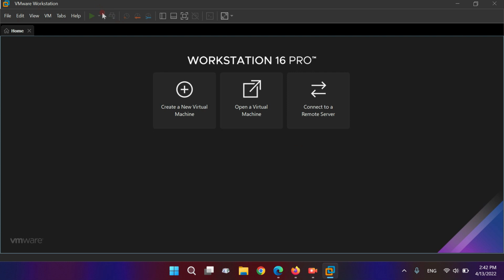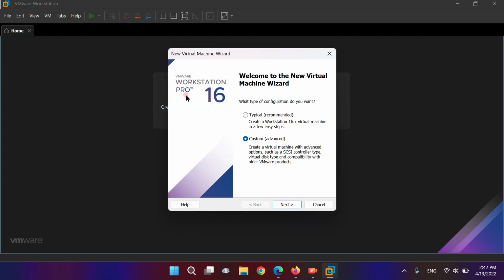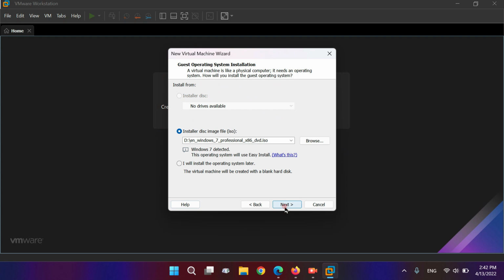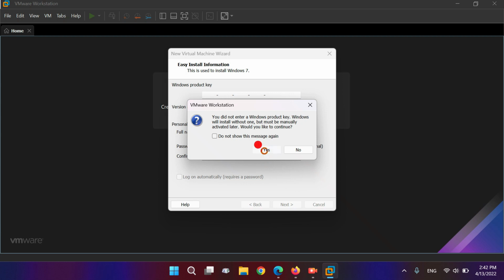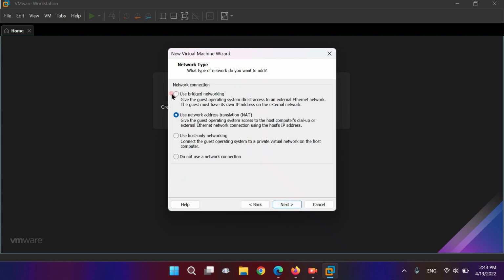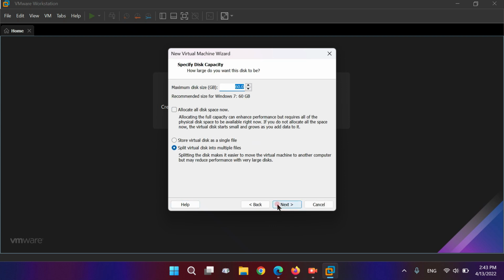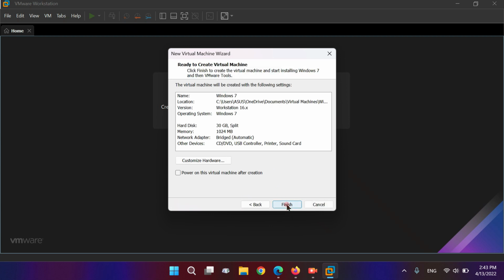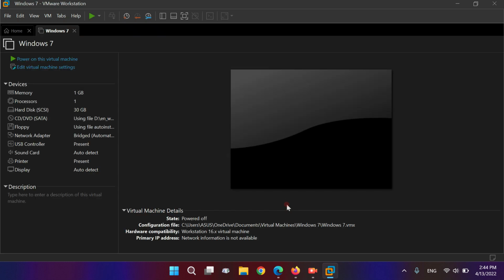How to Install Windows 7 Home Basic on VMware Workstation 16 Pro | English Course Assignment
This video was made for my English Course Assignment.

Name : Regita Putri Aprilia
Class : Mozilla 3
NPM : 21100064